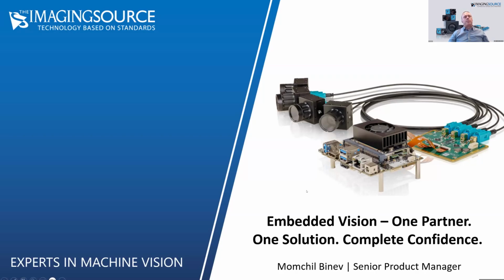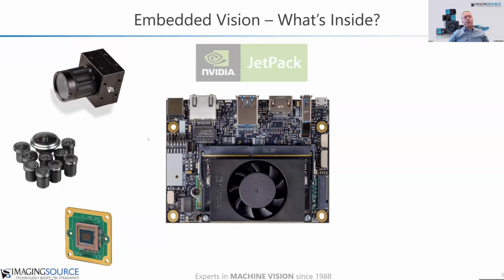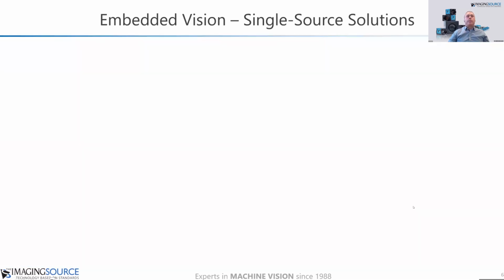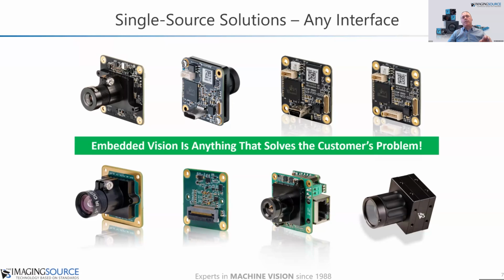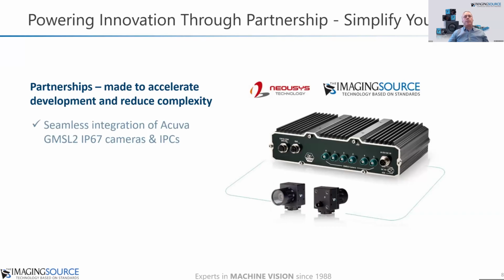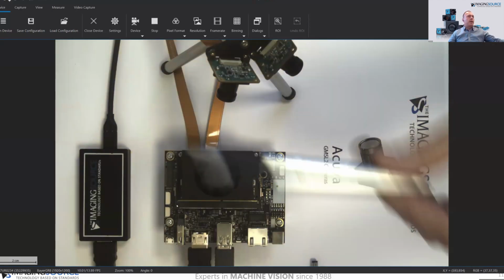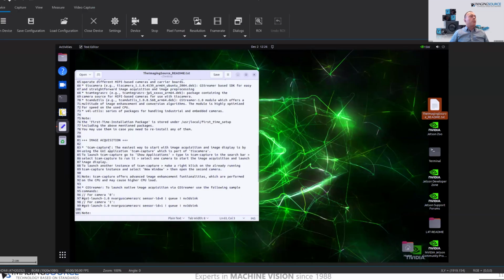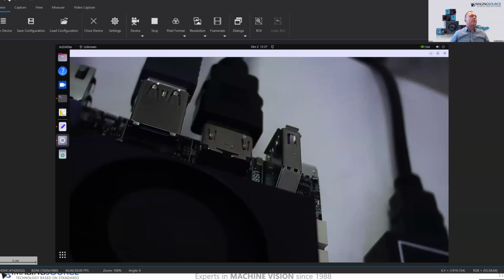Embedded Vision: One Partner, One Solution | inVISION Days 2025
Embedded Vision: One Partner, One Solution, Complete Confidence
Recorded at inVISION Days 2025, this 17-minute webinar explores how embedded vision projects can be simplified by working with a single, reliable partner from sensor to system integration.

The session highlights embedded reference designs from The Imaging Source for NVIDIA® Jetson Orin™ and NXP® platforms, covering common challenges in embedded vision system design and showing how validated camera interfaces such as MIPI CSI-2, GMSL2, USB, and GigE support a smooth transition from prototyping to production. The talk is aimed at embedded engineers, system integrators, and machine vision developers looking for practical guidance and proven building blocks for their applications.